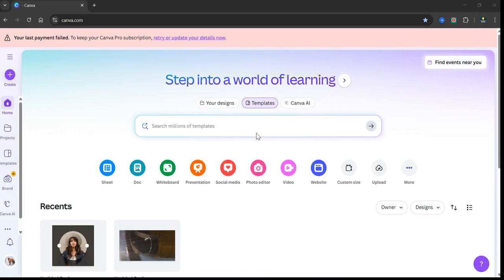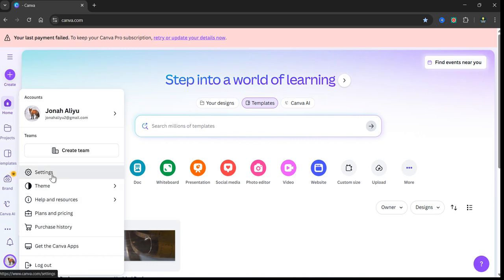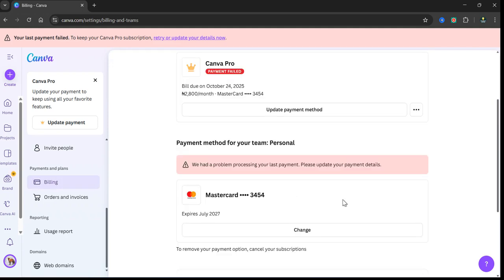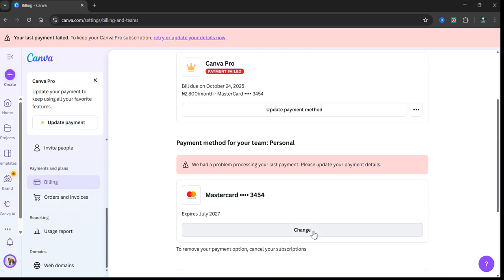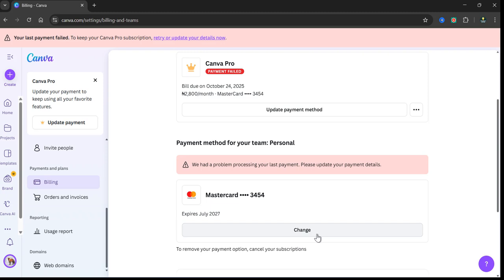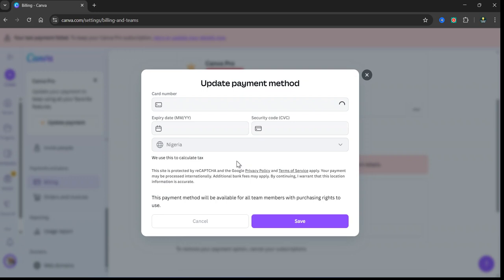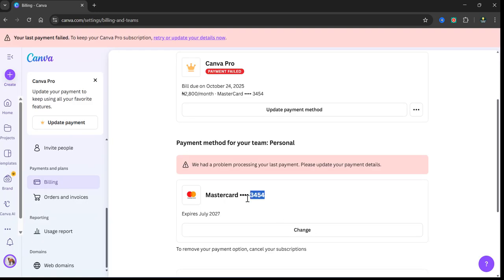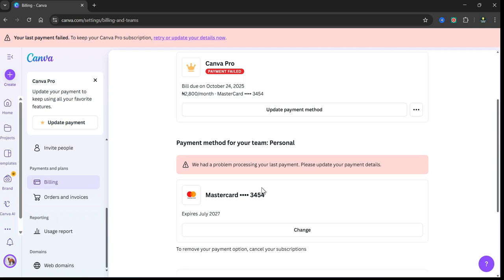How To Fix Payment Method Declined In Canva (Works Instantly)